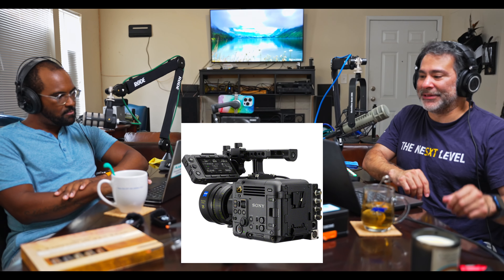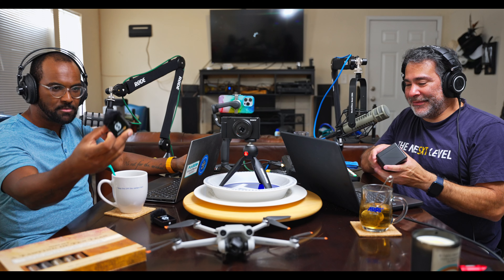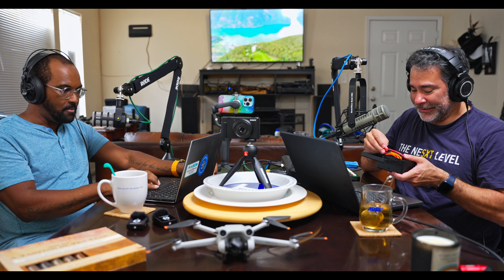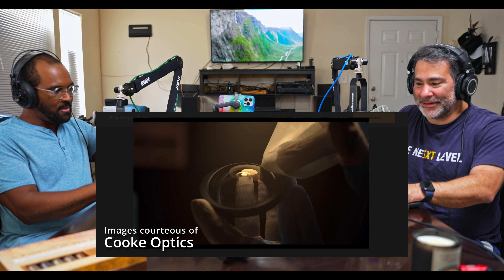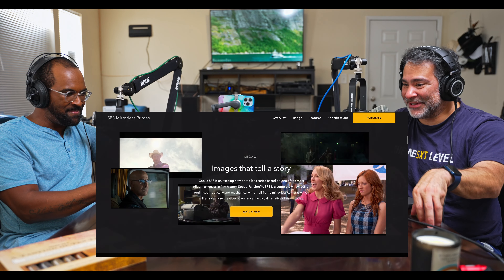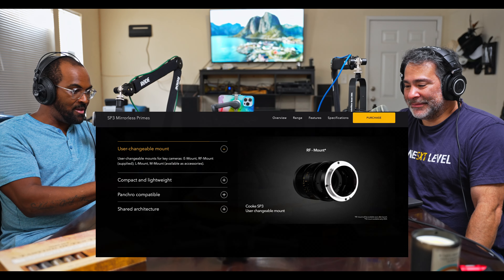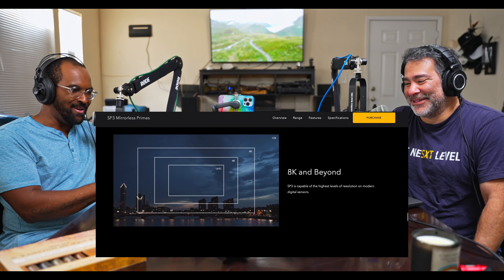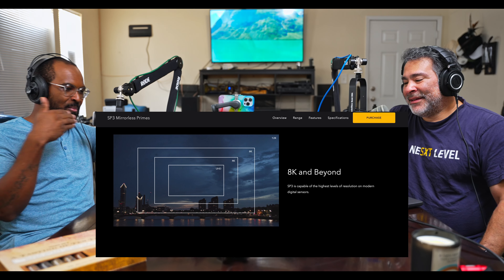T-Stop Tea Talk - Ep.3 - Sony Burano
We talk about the upcoming Sony Burano Cinema camera, Log vs. RAW, RODE's wireless mics systems, the new Cooke SP3's, 2k 4k 8k and what resolution ACTUALLY means.